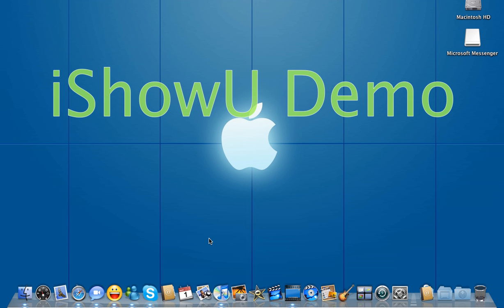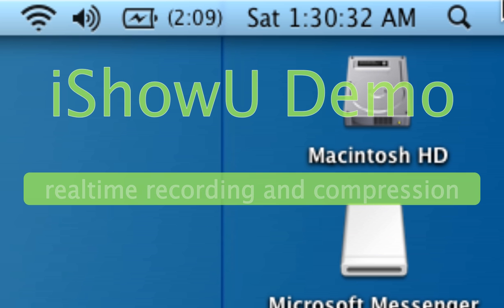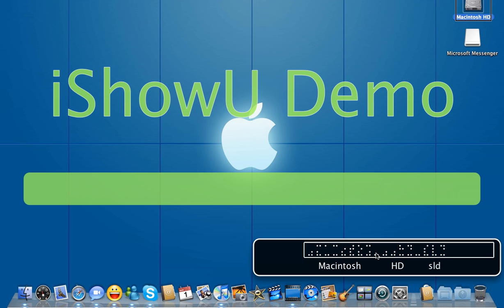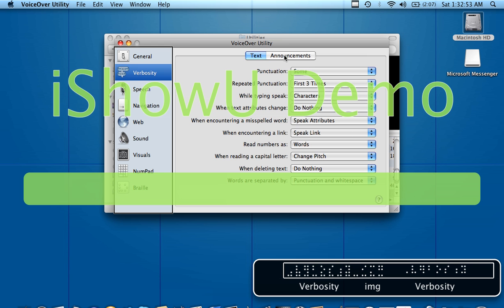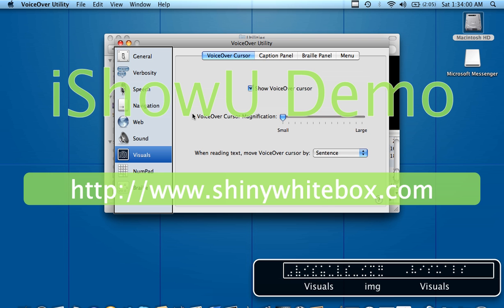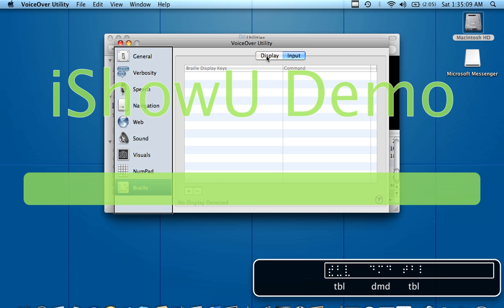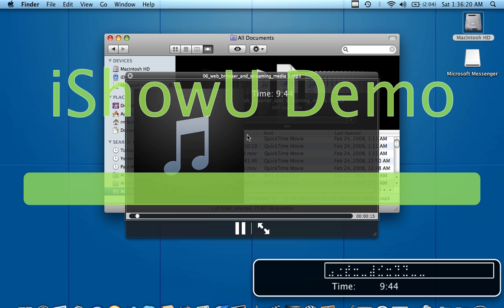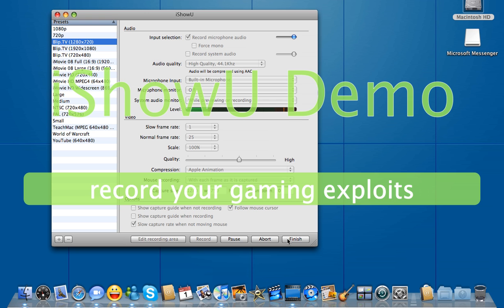Macintosh Accessibility for the Visually Impaired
This is a quick overview of the Zoom magnification utility and the VoiceOver Screen Reading utility that are built into the Macintosh. This is the kind of thing that a user who has low vision would use to access their Mac. Unlike full-featured Windows access solutions, VoiceOver & Zoom are built into the Macintosh, right into the operating system, it is IMPOSSIBLE to crash VoiceOver. Much like other parts of the Mac, it just works. This was done using a DEMO copy of iShowU so I apologize for the text on the screen.